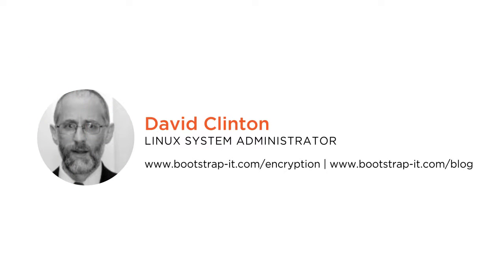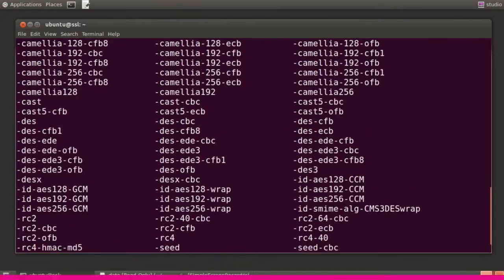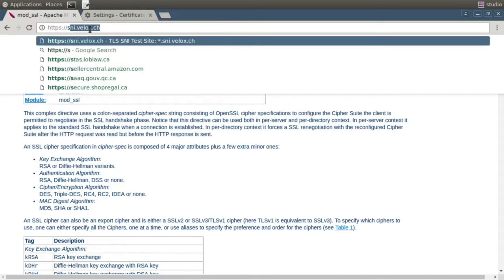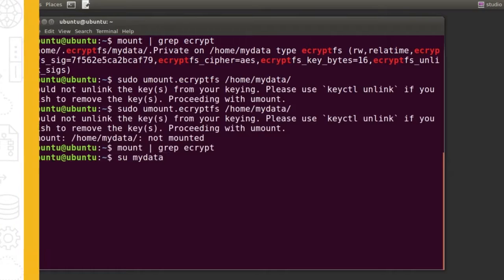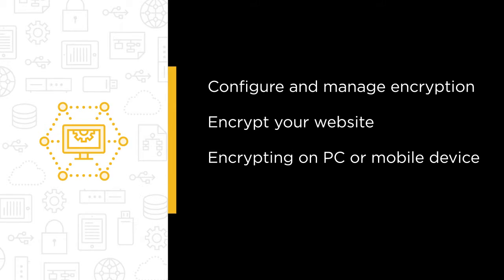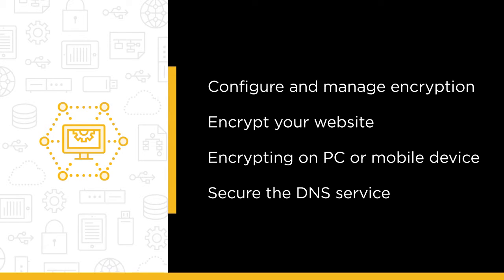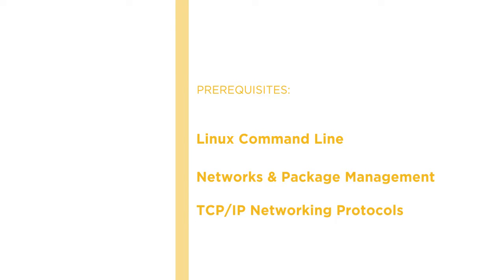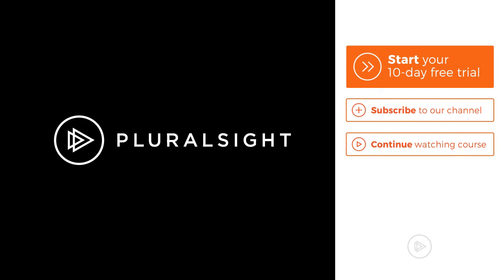Course Preview: Linux Encryption Security (LPIC-3 303)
Join Pluralsight author David Clinton as he walks you through a preview of his "Linux Encryption Security (LPIC-3 303)" course found only on Pluralsight.com. Become smarter than yesterday with David’s help by learning about configuring and managing encryption; encrypting your website; encrypting on PC or mobile device; and securing the DNS service.